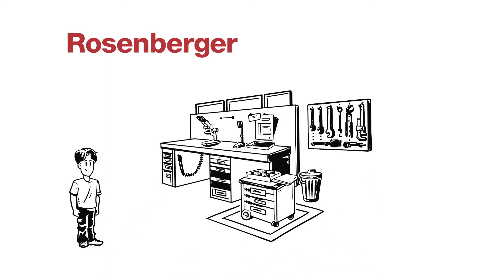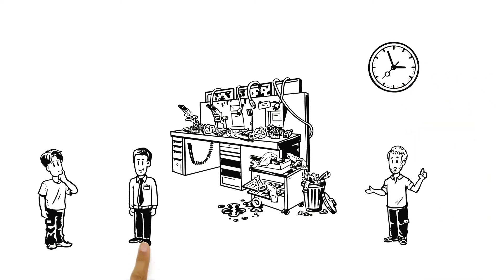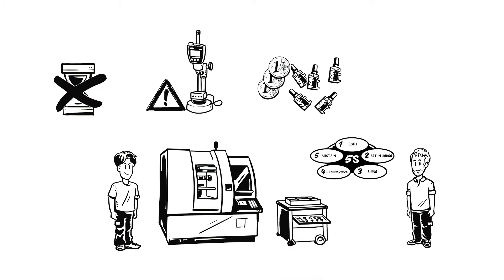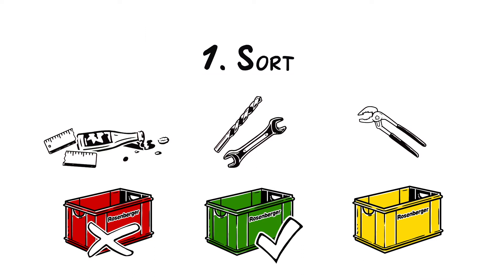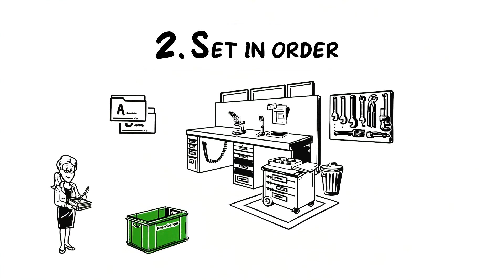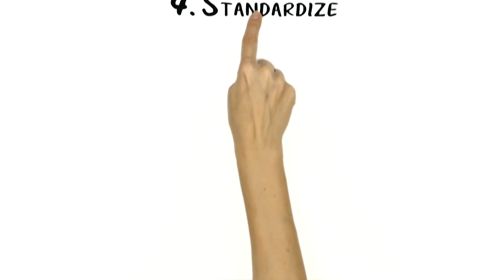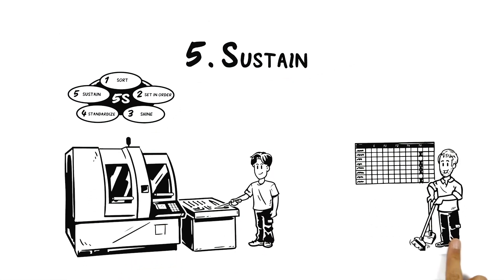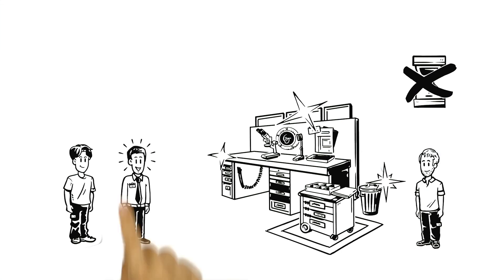5S at Rosenberger Hochfrequenztechnik (English)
With 5S every workspace stays clean and tidy. This means: A convenient work environment for employees as well as less stress and sources of error thanks to avoidance of unnecessary work. In addition to that it increases customer satisfaction and with this it contributes to the success of the company.